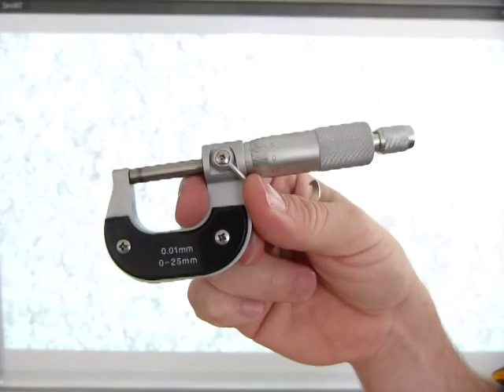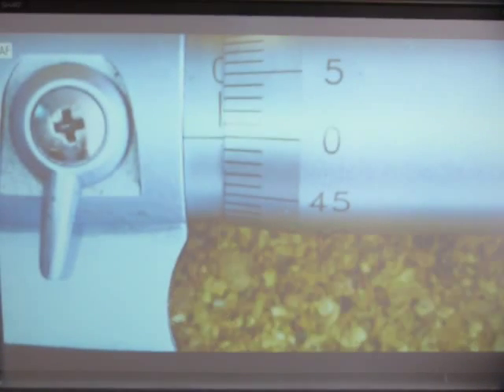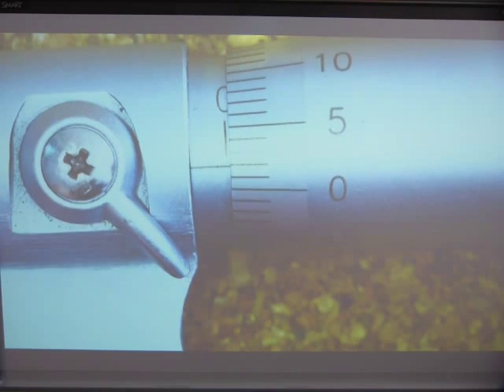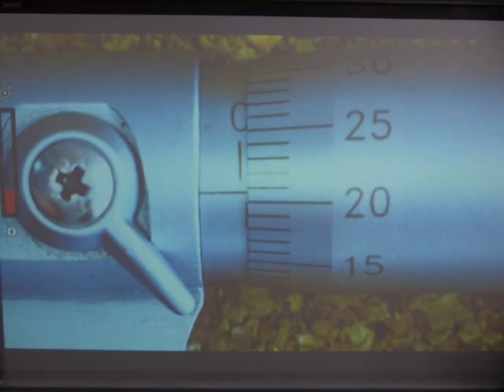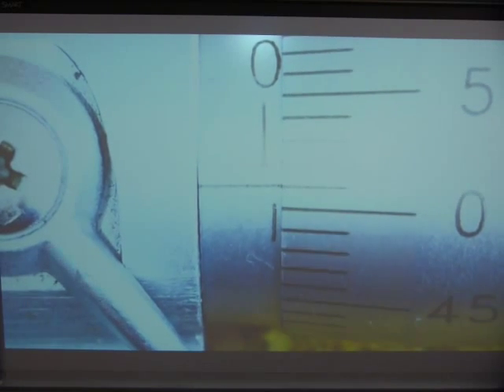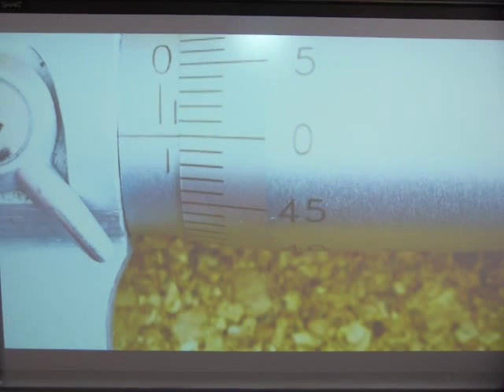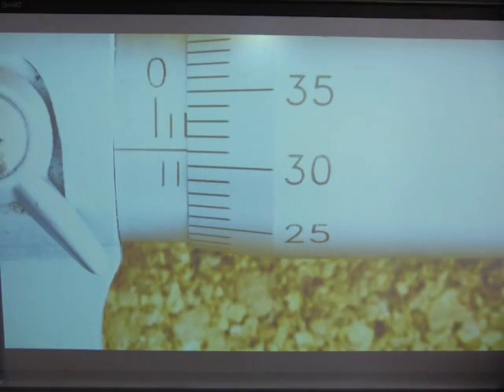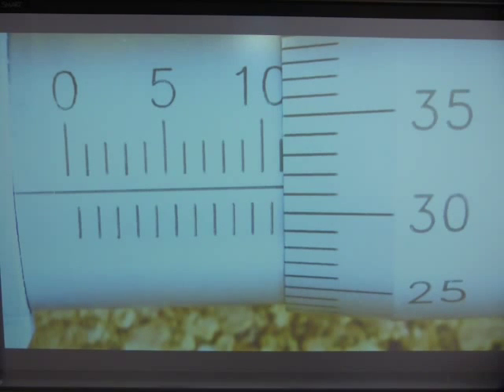Read a metric micrometer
Scale explanation and 3 practice measurements